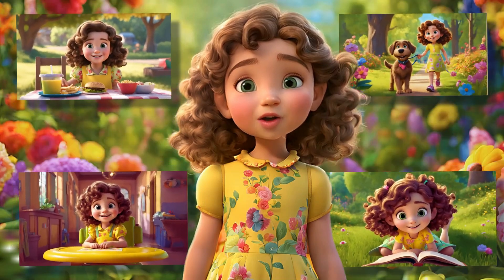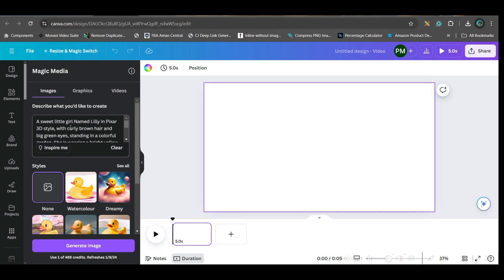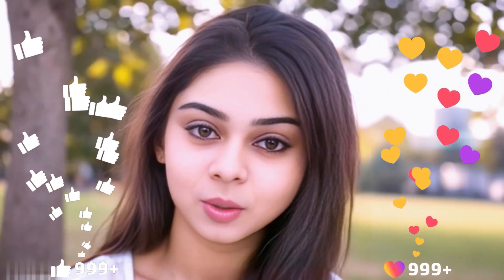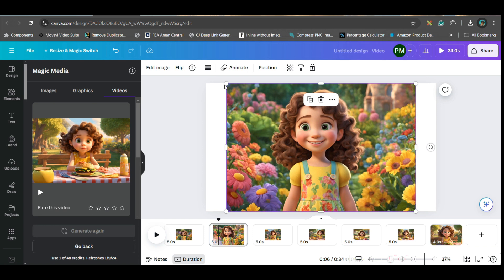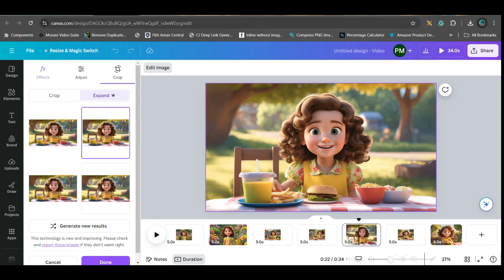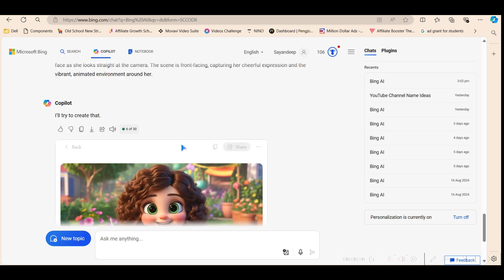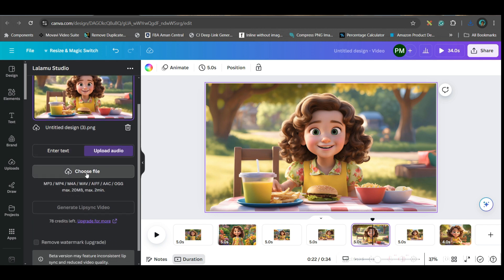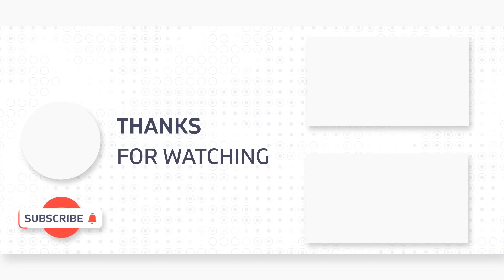Full Course - How to Create 3D AI Animated Consistent Characters For Free with Canva AI 🤑🤑🤑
Are you ready to create stunning, consistent characters without breaking the bank? In this tutorial, I’ll show you how to use completely FREE tools to bring your characters to life! Say goodbye to expensive AI models like Midjourney and Dalle-3 and dive into the creative potential of Canva, Leonardo AI, Chat GPT, and Tensor Art AI. 🎉

📌 What You’ll Learn:

Canva: Easy-to-use design platform for character creation.
Leonardo AI: Powerful AI tool for enhancing your artwork.
Chat GPT: Generate engaging character descriptions and backstories.
Tensor Art AI: Advanced art generation to polish your characters.

Click the Facebook link below to get notifications and communicate with me:
For Video Editing:

-Poulami